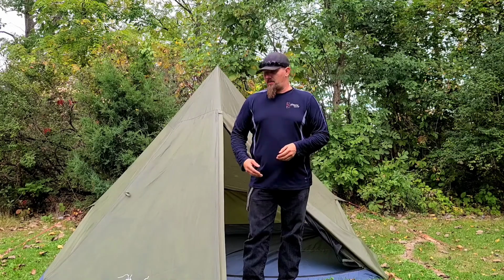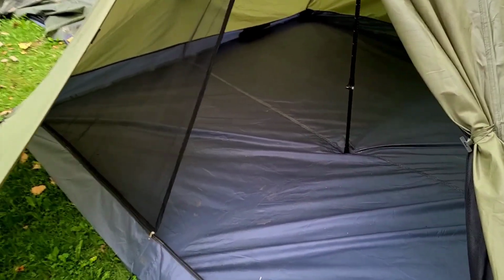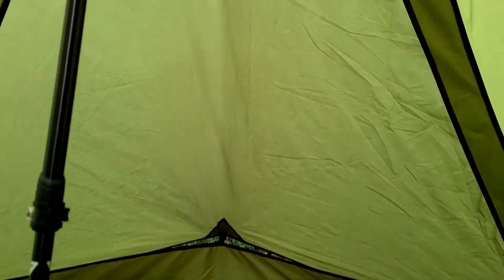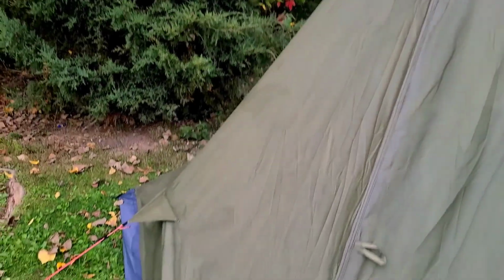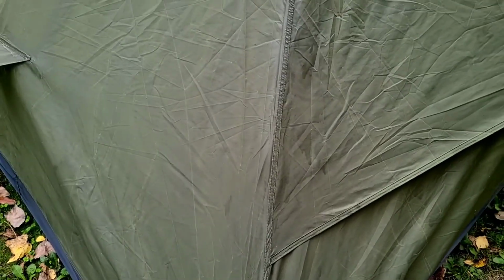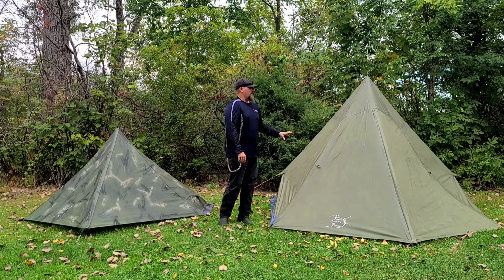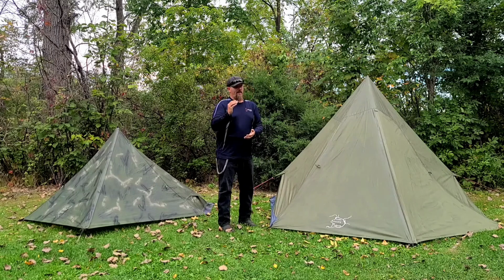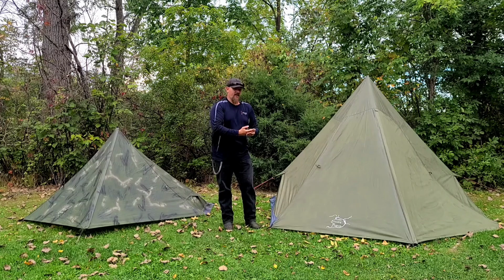River Country Products Trekker 3 And Trekker 1 ⛺ Review 🌩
The River Country Products Trekker Tent 3, Review.

Any and all Questions can be E-mailed to

If you would like to help the channel

Gunslinger Outdoors End Song::
Alan Carl "Gods Country"